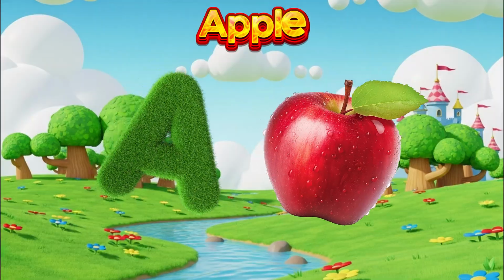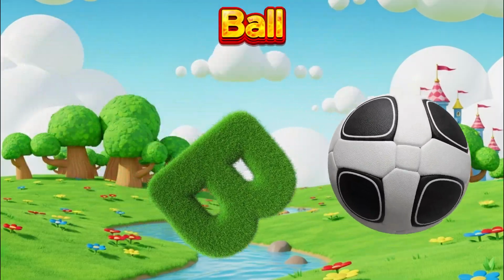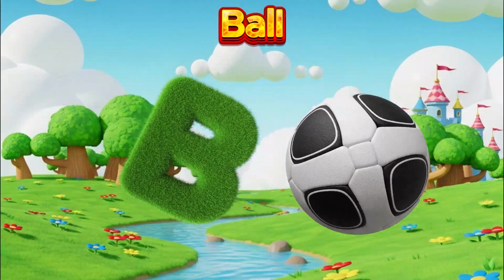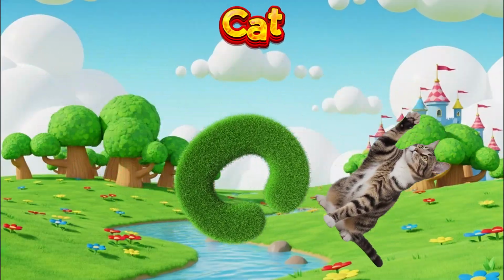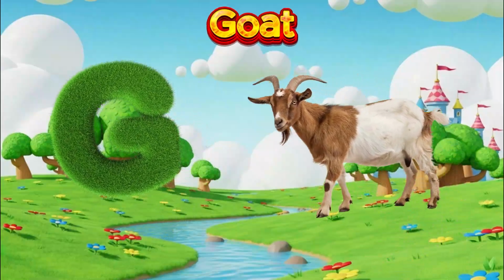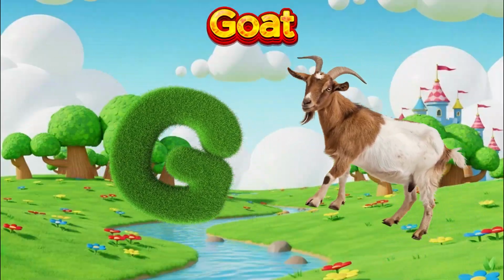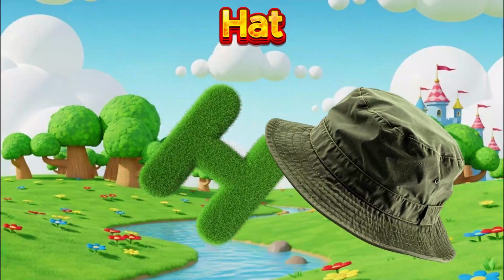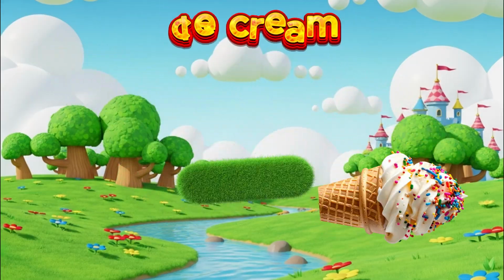ABC Rainbow Surprise Box 🎁 | Fun Alphabet & Color Learning Game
Welcome to ABC Rainbow Surprise Box 🎁 — a fun and exciting learning game where kids discover A–Z alphabet letters and bright rainbow colors hidden inside a magical surprise box! This colorful educational video is designed to help babies, toddlers, and preschoolers learn letters and color names in a playful and engaging way.

In this interactive learning adventure, each surprise reveals alphabet letters and colorful objects, helping children improve letter recognition, color identification, and early vocabulary while having fun. The bright animations, cheerful music, and playful surprises keep kids curious and excited to learn.

🎉 What Kids Will Learn:
• A–Z Alphabet Letters
• Rainbow Color Names
• First Words & Early Vocabulary
• Fun Learning Through Games & Animation

This video is perfect for preschool learning, daycare activities, homeschooling, and early childhood education. Kids can watch, guess, and repeat while building important language and memory skills.

👶 Perfect for:
Babies • Toddlers • Preschoolers • Kindergarten Kids • Early Learners